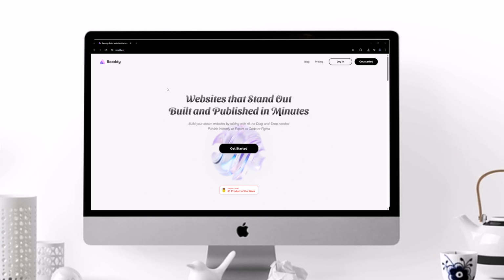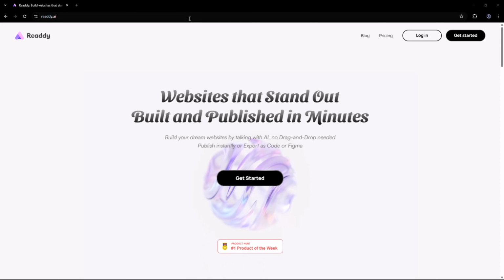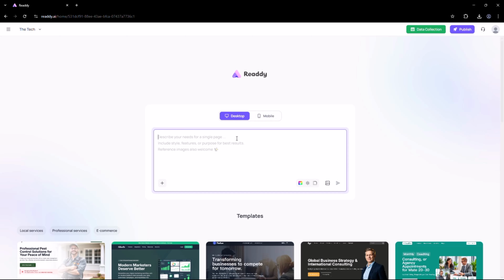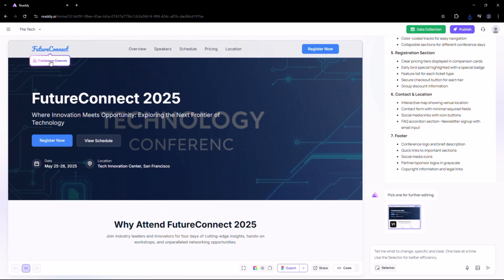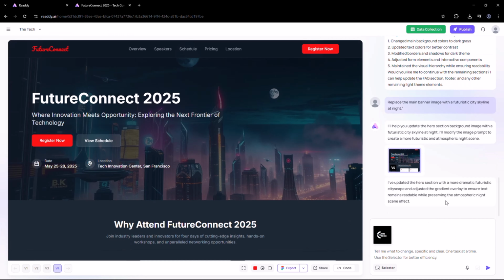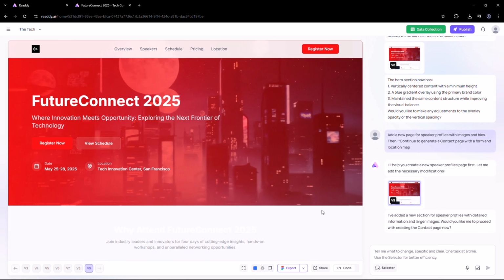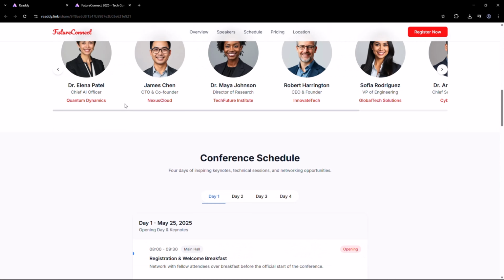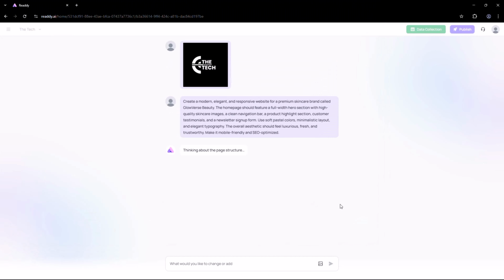Create Stunning Portfolio & Event Landing Pages Using Readdy AI + Best Features Explained